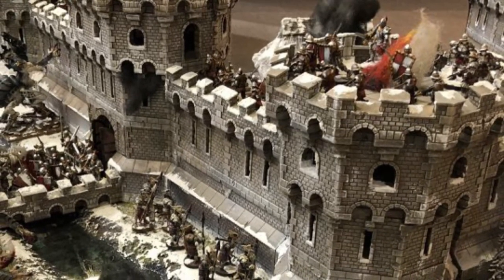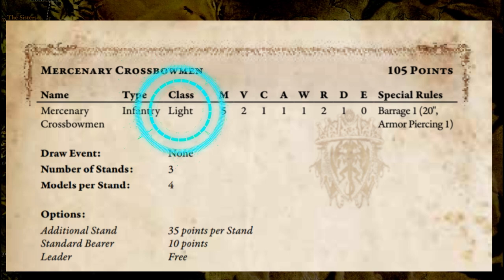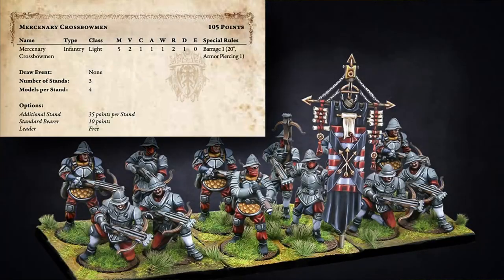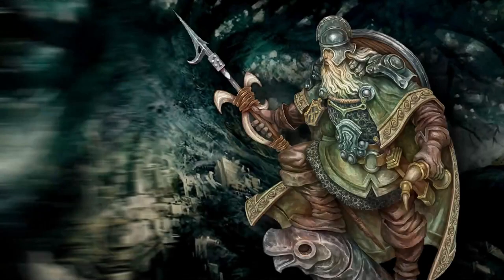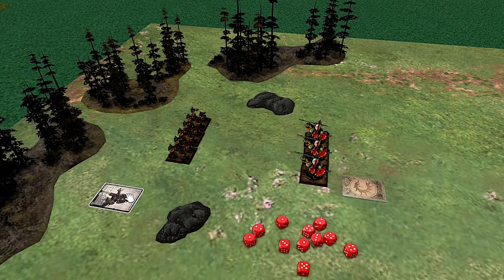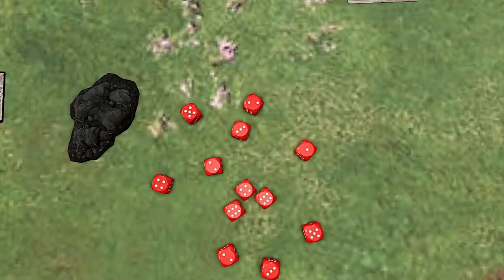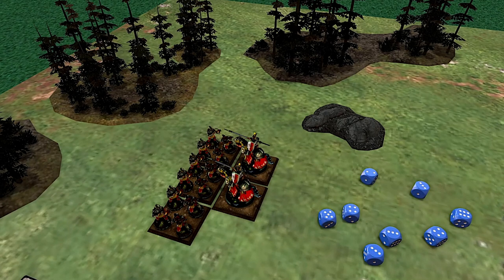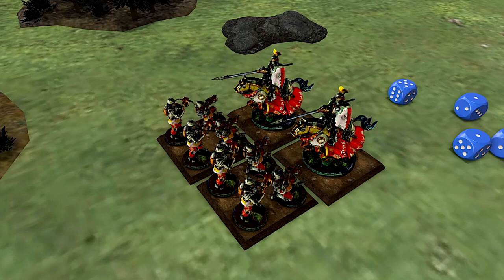Conquest: TLAoK Tutorial 2 - Combat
Today we look at regiment profiles and put some combat to the test!